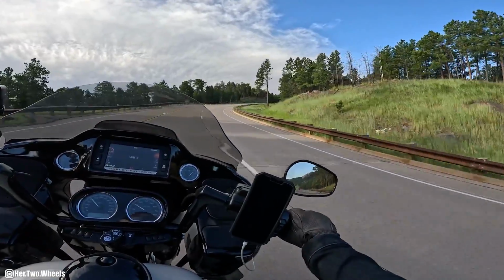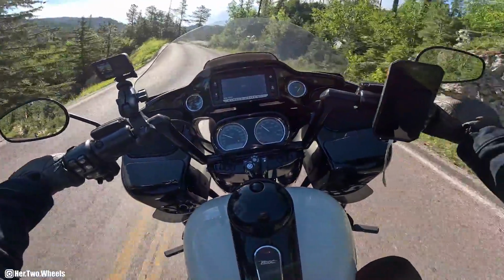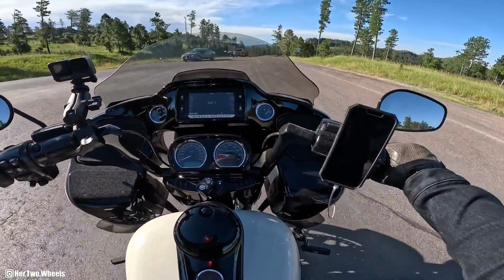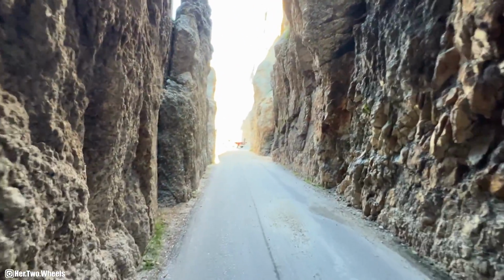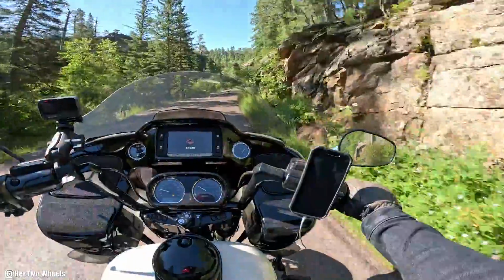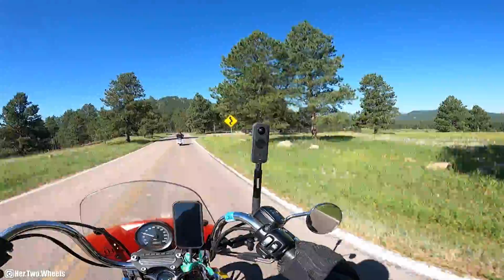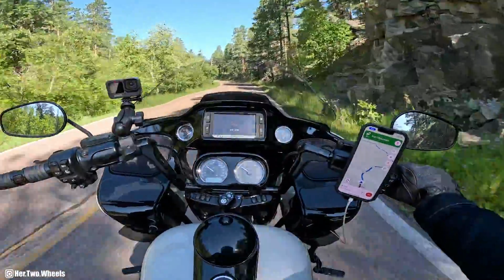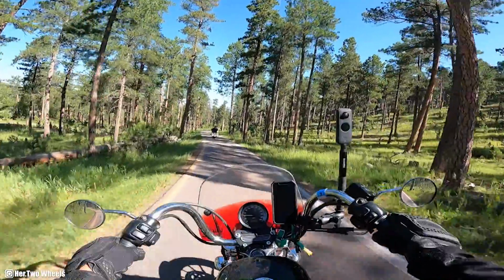This was the last straw... Sturgis 2023 Fail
This was the last straw... What started out as a PERFECT day and ended with lifelong memories I was excited to share on YouTube, I discovered the devastating realization that my BRAND NEW GoPro Hero 11 lost ALL of the footage during our ride through Iron Mountain Road. The camera just shut off. No warning, brand new, fully charged battery, and the latest firmware update. It. Just. SHUT OFF. =(
As much as I would love to re-record the ride, I will never have the conversation with my husband, @JordanRay and his reaction to the ride as a first timer. (I also had a file corrupt on my handlebar gopro)  Enough is enough. It's time for a NEW action camera. Any suggestions?
- My favorite Action Camera
- Best Microphone
- My Helmet Camera Mount

--- My Personal Motorcycles include a 2009 Harley-Davidson Dyna Super Glide. 96ci, 2018 Harley-Davidson Road Glide Special, 2021 Royal Enfield Himalayan, 2021 BMW R18

Useful Youtube Links!